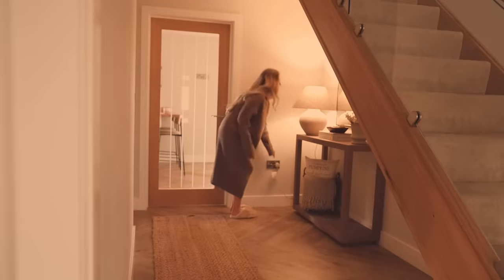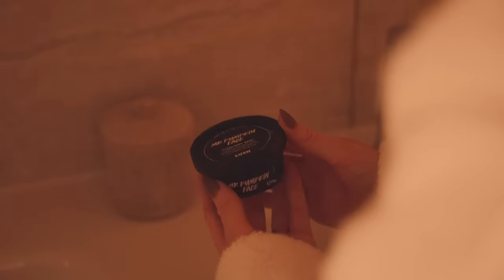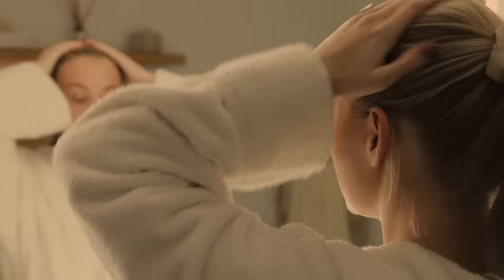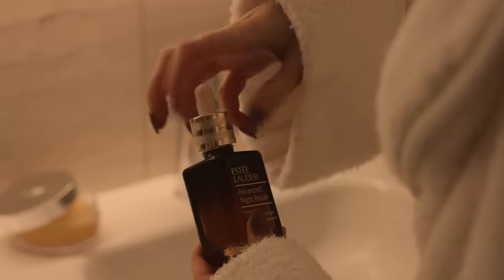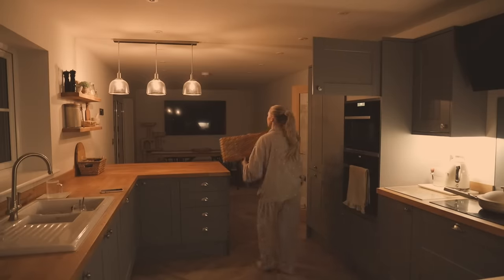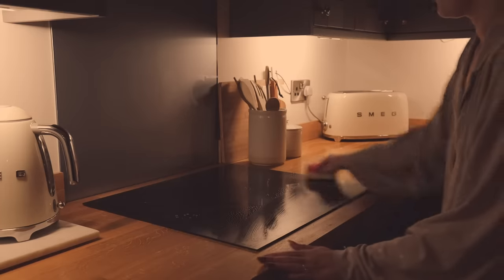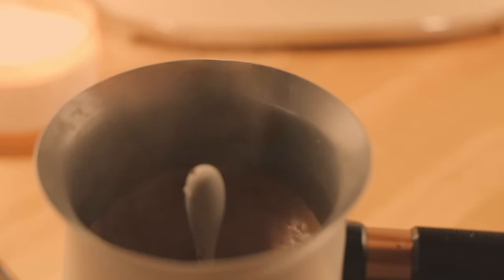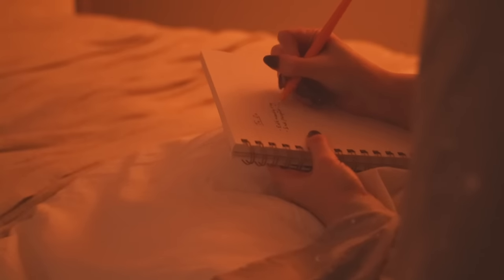autumn night routine 🕯🍂 cosy, relaxing & aesthetic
Welcome to my cosy autumn evening routine 🕯🍂 I hope you enjoy it, my loves 🤎

Dressing gown
Elemis Cleansing Balm
Elemis Overnight matrix